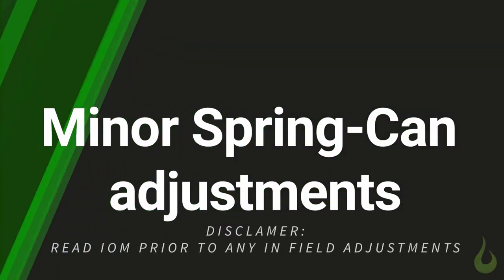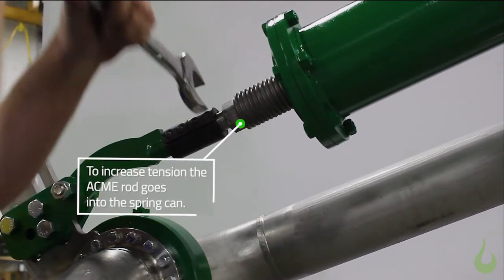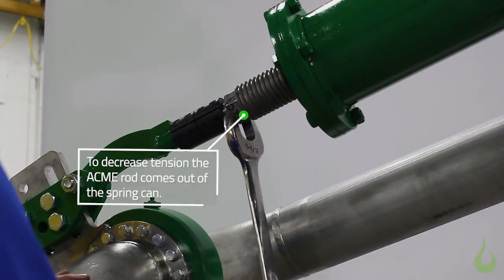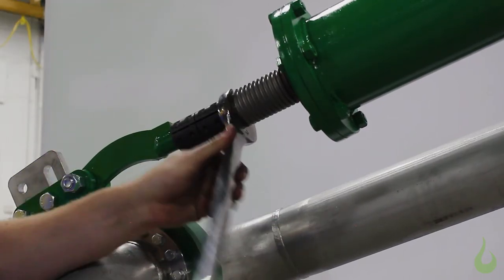(Excel Loading Systems ) - Minor Spring Can Adj.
This video will guide you through the minor spring can adjustment for your Excel Loading Systems loading arm.